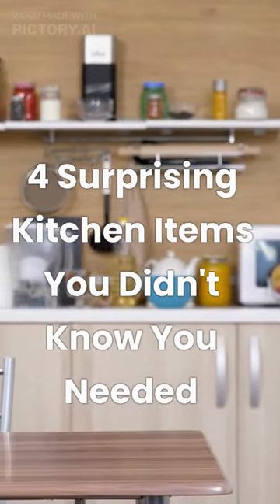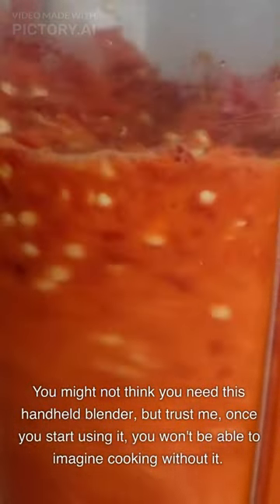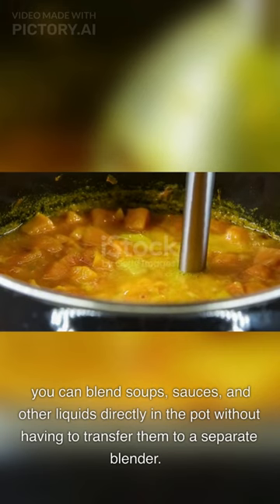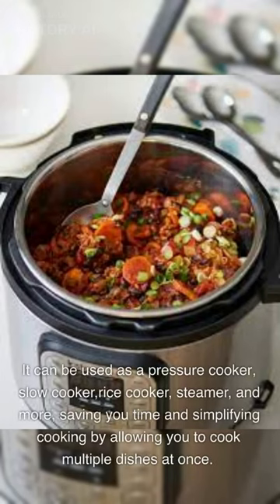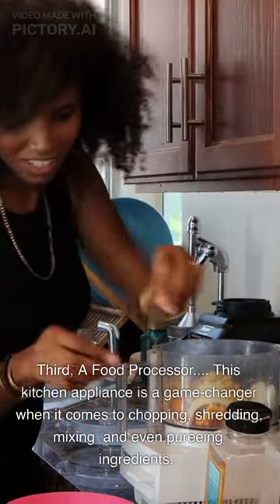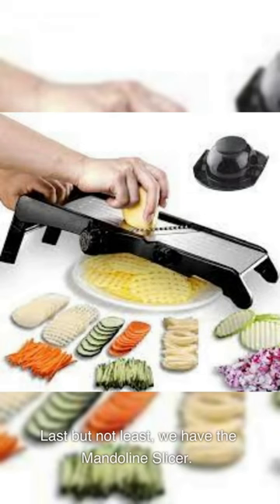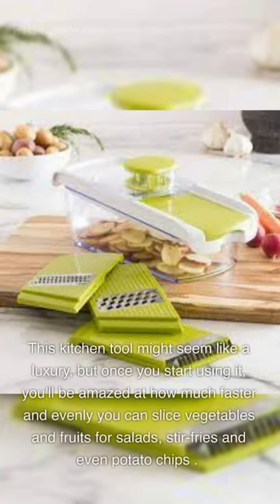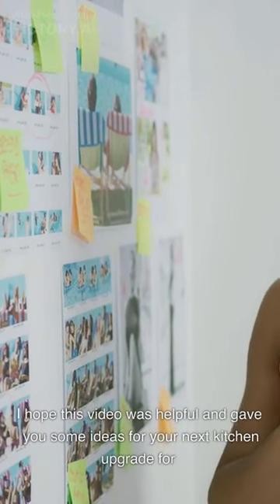Revolutionize Your Cooking with These 4 Mind-Blowing Kitchen Items!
Get ready to level up your culinary game with our latest video featuring 4 mind-blowing kitchen items that are set to revolutionize your cooking experience! 🍳🥗 Discover the Immersion Blender, Instant Pot, Food Processor, and Mandolin Slicer – four game-changing gadgets that are about to become your kitchen's new best friends.

🥣 1. Immersion Blender: Say goodbye to messy transfers and multiple dishes. Watch as we dive into the convenience and versatility of the Immersion Blender, perfect for blending soups, sauces, and even smoothies right in the pot or bowl.

⏱️ 2. Instant Pot: Prepare to be amazed by the multi-functionality of the Instant Pot. It's a pressure cooker, slow cooker, rice cooker, and more – all in one! Join us as we showcase its ability to drastically cut down cooking time without sacrificing flavor.

🍴 3. Food Processor: From chopping veggies to kneading dough, the Food Processor is a powerhouse that will change the way you prep ingredients. Experience ultimate efficiency as we demonstrate how it handles a variety of tasks with ease.

🔪 4. Mandolin Slicer: Achieve chef-level precision with the Mandolin Slicer. Slice, dice, and julienne like a pro, transforming your ingredients into uniform perfection. It's a must-have for both presentation and taste.

🎉 Join us on this culinary journey as we unbox, test, and explore the endless possibilities these kitchen gadgets bring to your cooking routine. Say hello to shorter prep times, less mess, and incredible results that will leave your taste buds tingling. Whether you're a cooking enthusiast or someone looking to streamline their culinary process, these four items are destined to become your new kitchen staples.

👨‍🍳👩‍🍳 Ready to enhance your cooking game? Let's cook smarter, not harder! 🍽️🔪📣

🔑 Relevant Tags: Cooking Gadgets, Kitchen Tools, Revolutionize Cooking, Immersion Blender, Instant Pot, Food Processor, Mandolin Slicer, Culinary Innovation, Kitchen Essentials, Cooking Tips, Gadget Reviews, Culinary Techniques, Chef's Tools, Time-Saving Appliances, Meal Preparation.Kitchen Gadgets, Cooking Tools, Culinary Innovation, Kitchen Essentials, Cooking Appliances, Chef's Tools, Kitchen Hacks, Cooking Utensils, Kitchen Accessories, Culinary Techniques, Cooking Equipment, Kitchen Supplies, Cooking Essentials, Time-Saving Tools, Food Preparation, Kitchen Organization, Culinary Gadgets, Kitchen Must-Haves, Cooking Efficiency, Home Cooking.